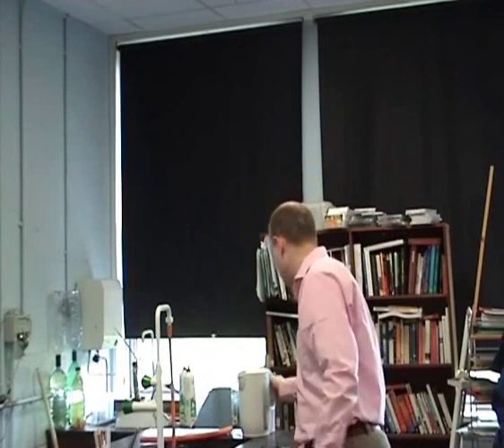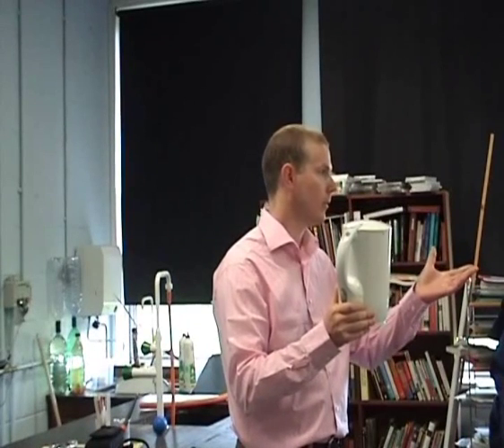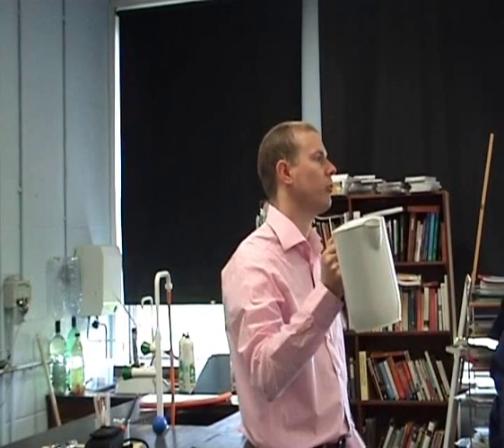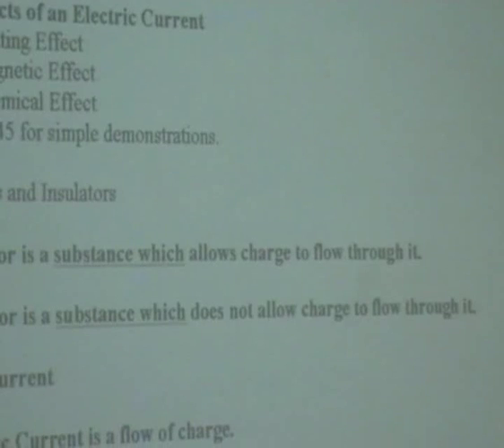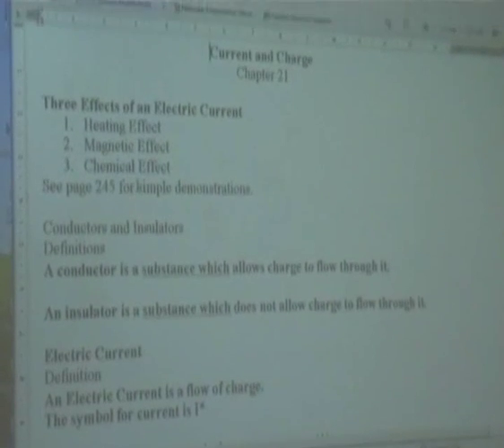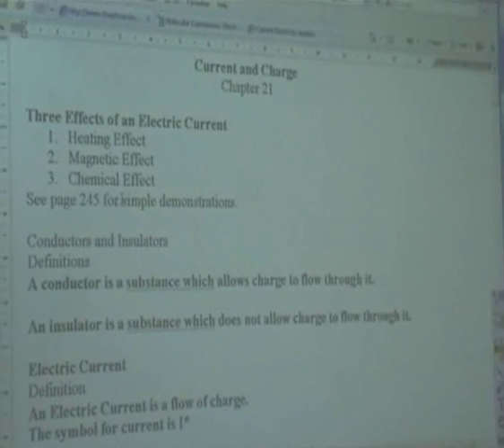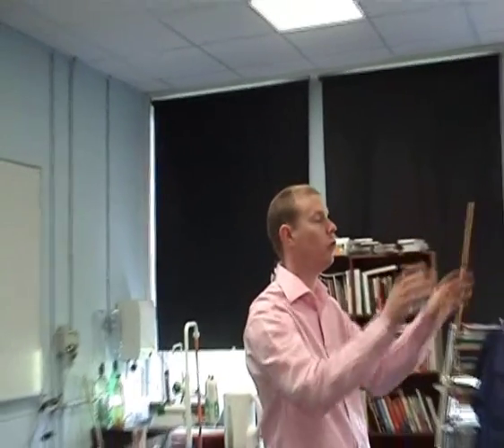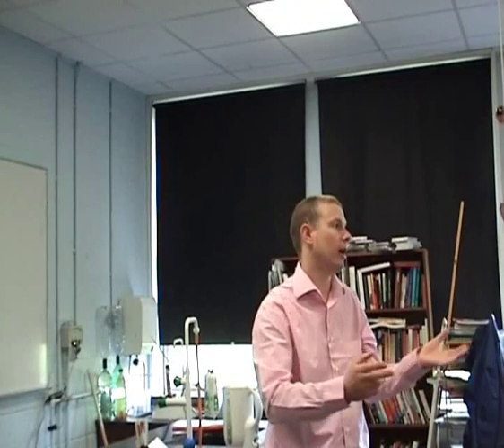Effects of an Electric Current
Three Effects of an Electric Current: Heating, Magnetic and Chemical